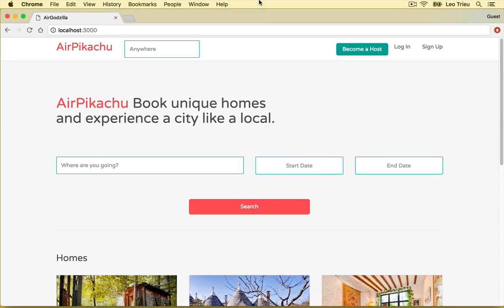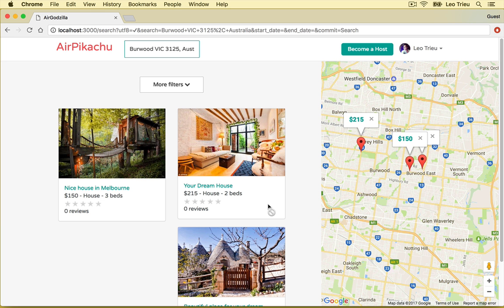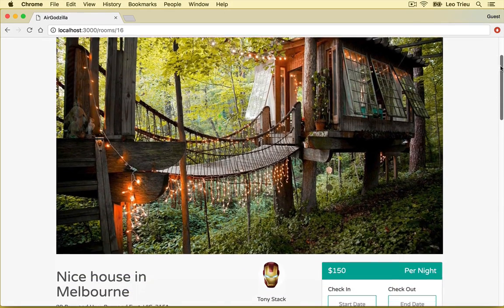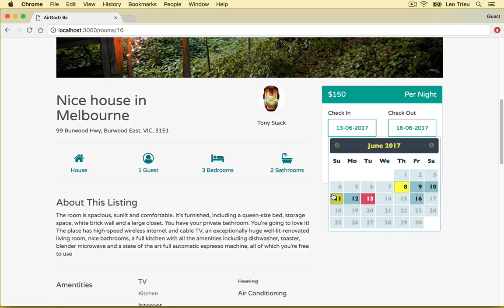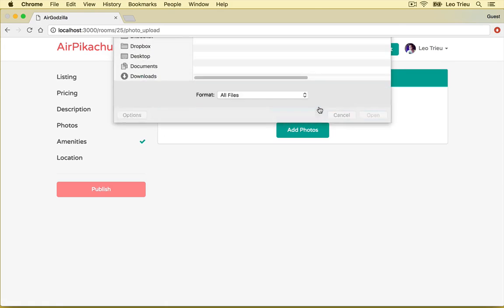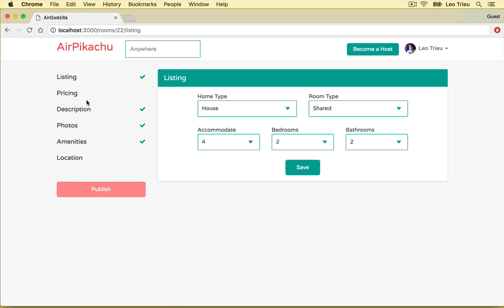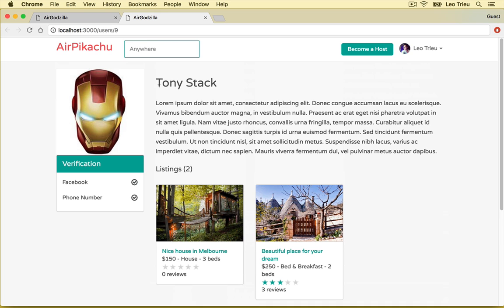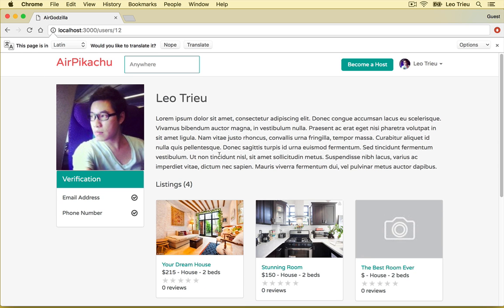How to build Airbnb with Ruby on Rails + React Native (mobile app)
Airbnb 2 is a series of 3 Projects with 3 different levels.
LEVEL 1: Air-Pikachu
LEVEL 2: Air-Kong
LEVEL 3: Air-Godzilla